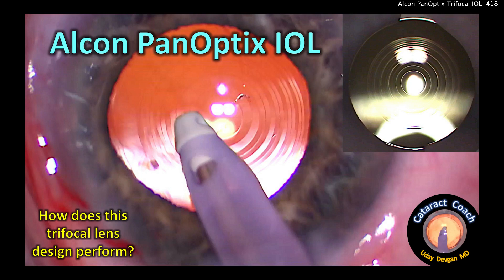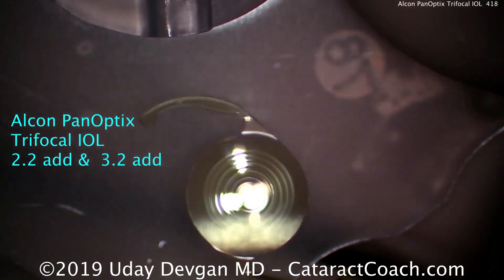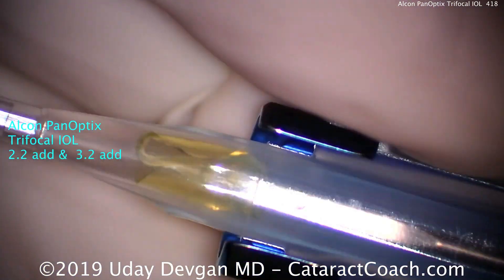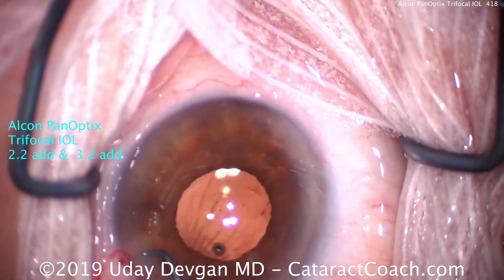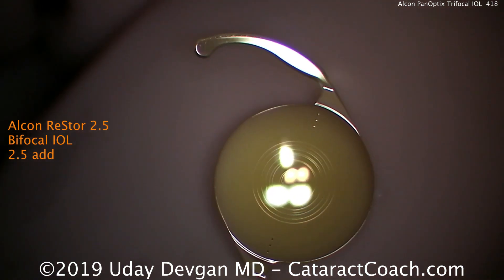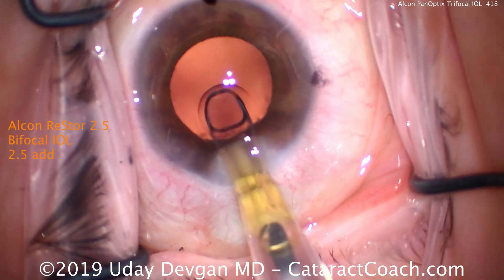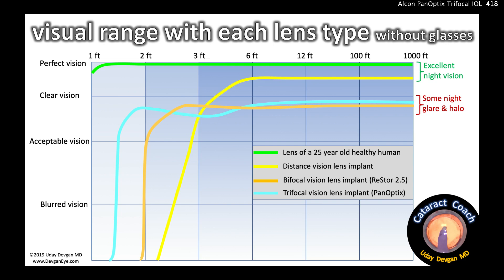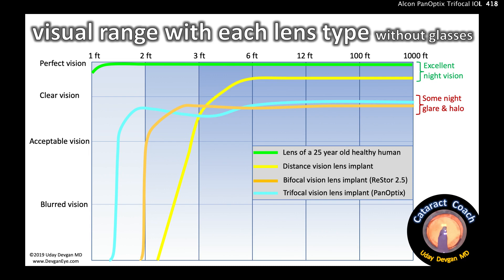is the Alcon PanOptix trifocal IOL the best choice for cataract surgery?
In the USA, the FDA has recently approved the Alcon PanOptix IOL for use in cataract surgery. This is a trifocal IOL design which is designed to give a wide range of vision using diffractive light-splitting technology. It is an improvement from its predecessors, particularly from certain bifocal designs. This lens has become popular in many countries outside the USA and has a significant rack record of success. But is it the fountain of youth for restoring great vision?